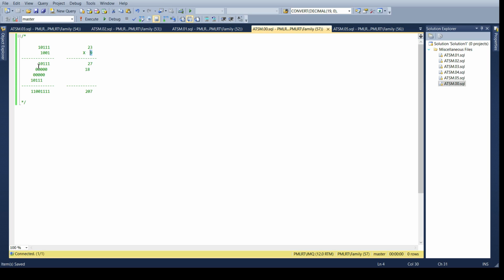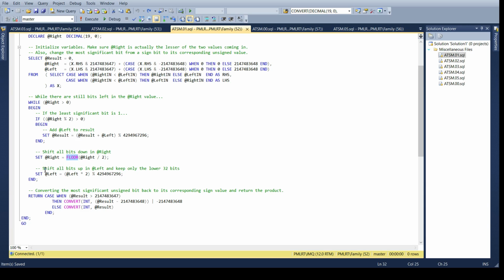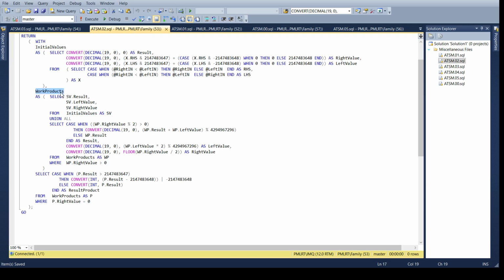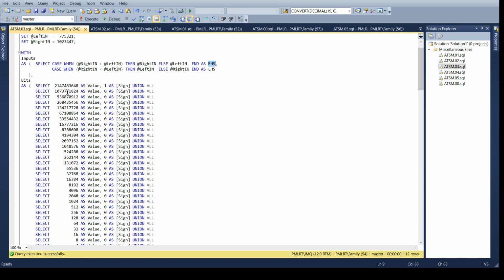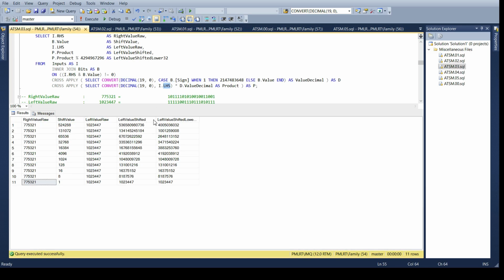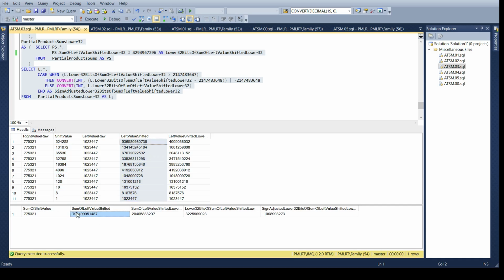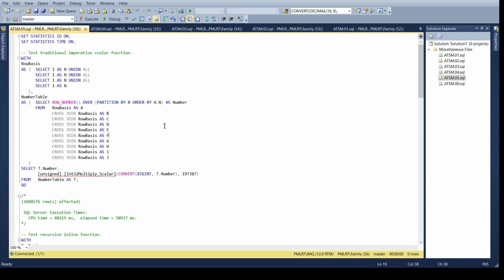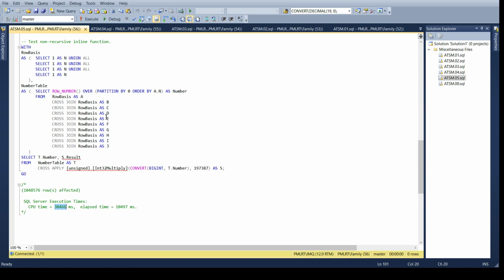Problem Solving the SQL Way (Thinking in Sets)